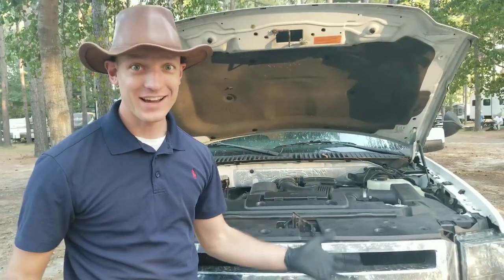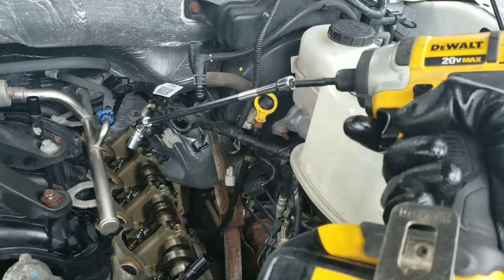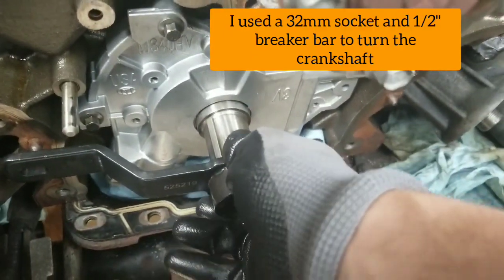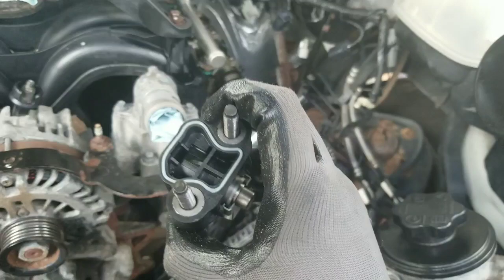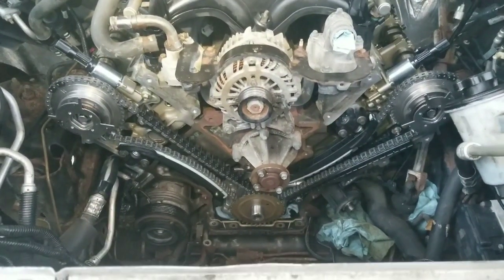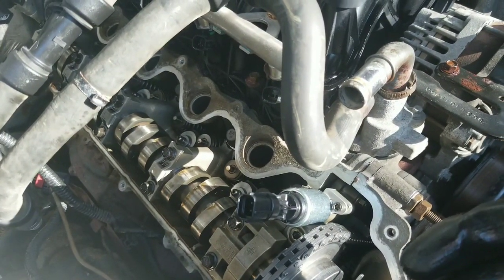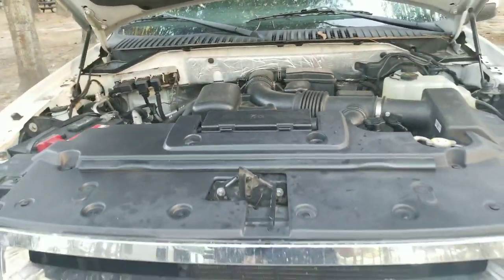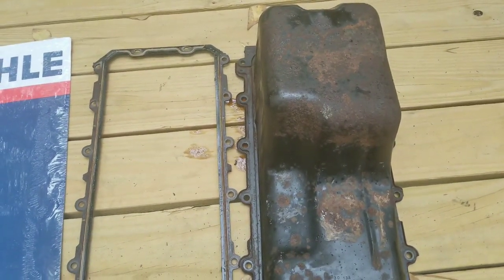Timing chain kit replacement | 2013 Ford Expedition 5.4L 3V engine (Part 3) | Extreme DIY Fix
This video is Part 3 of my timing chain kit replacement for my 5.4L 3V 2013 4x4 Ford Expedition EL Limited. In Part 1, I removed all the necessary components to gain access to the engine valve covers and the front cover. In Part 2, I remove the valve covers, front cover, and the old timing components. In Part 3 I install the lifters, roller followers, all timing chain components, reinstall the front cover and valve covers, and I also include some bonus clips at the end of me replacing the oil pan.

I am following the step-by-step instructions from @FordTechMakuloco  in his ford expedition timing chain kit replacement series. If you want to DIY this job head over to his channel and watch his videos to learn the necessary skills and sequence for replacing the timing chain kit components. He also lists all the parts and tools for the job.

- In order to have the this job performed at a dealer or auto shop I would expect to pay between 4-5k. I spend around 1500 total on all the parts and tools necessary for this job, literally saving thousands of dollars by doing this myself.

- The total time it took me to do this job from start to finish was about 50 hours, but it took me longer because I had to replace my oil pan as well. It was also my first time ever doing this job before. This job is no joke and not going to be done in one or even two days, but if done correctly it can be DIY, but be willing to have the time and energy before beginning this job because once it is started you can't quit until it is done. Also be very careful not to break anything else while doing this job. I learned some hard lessons from experience. ( Don't drop a bolt in your oil pan...)

- I do my best to show each step in progress, but occassionally I have to explain what I'm doing because I can't film and work at the same time. (I don't have any fancy filming gear yet)

Part 3 includes the following:
- Intro
- Install new lash adjusters/lifters
- Re-install camshafts
- Install Phasers
- Install timing chain guards
- Install timing chain and sprocket
- Install timing chain tensioners
- Reinstall tone wheel
- Install front cover gaskets and crankshaft seal
- Reinstall front cover
- Reinstall all pulleys and belt tensioner
- Install new roller followers
- Reinstall valve covers
- Reinstall all harnesses, hoses, coil packs, connections, etc.
- Replace the oil pan

Note: Don't forget to refill/top off all fluids before startup: Engine oil, power steering, coolant, etc.

I replaced my SAE-20 with SAE-30.

Good luck!